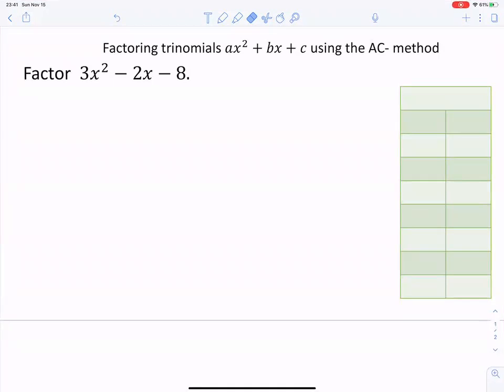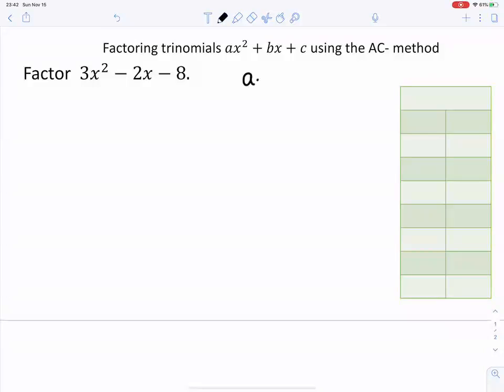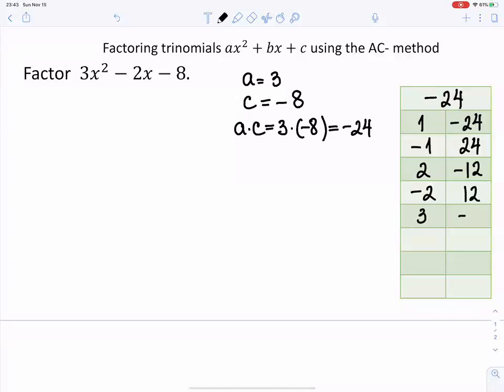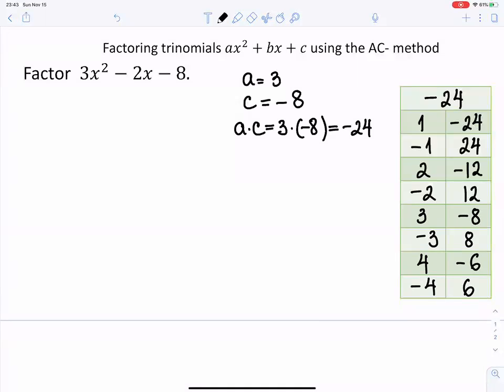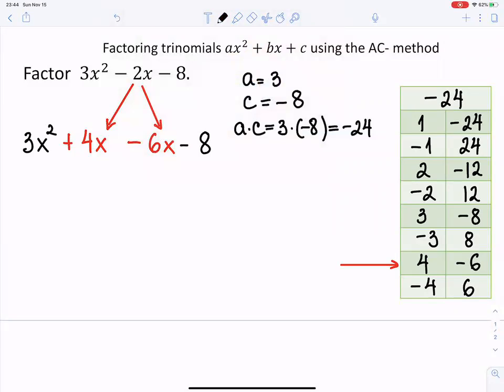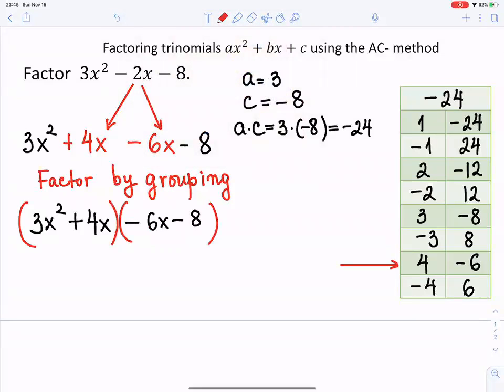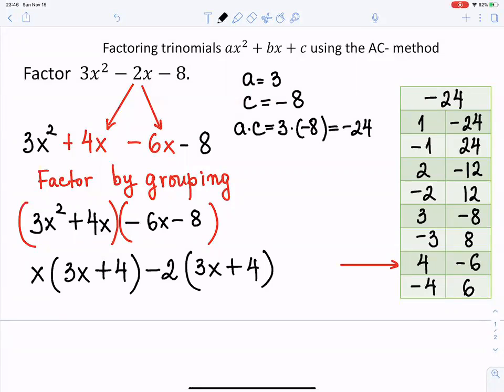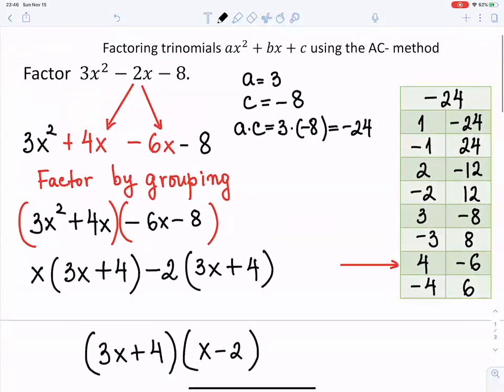Factoring Trinomials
Factoring trinomials using the ac-method.